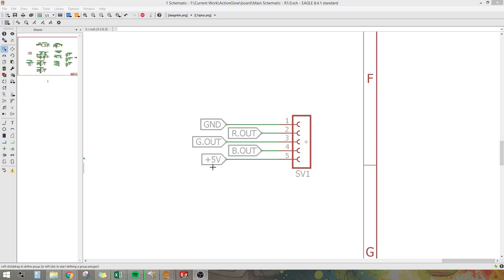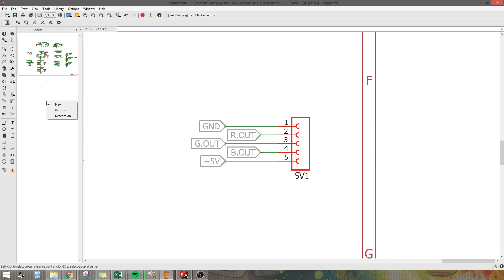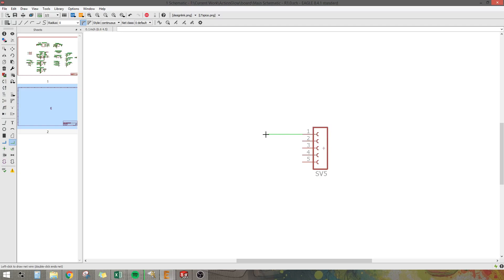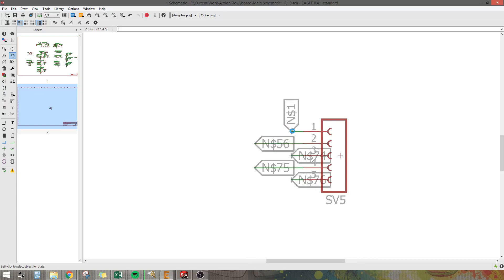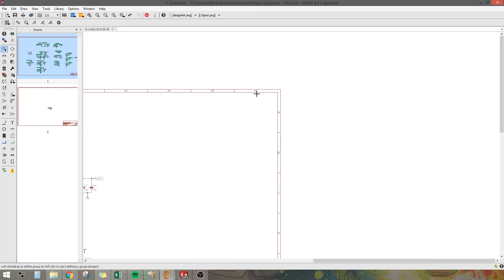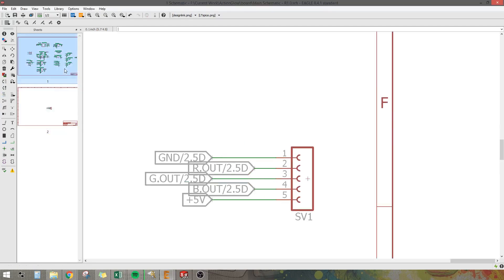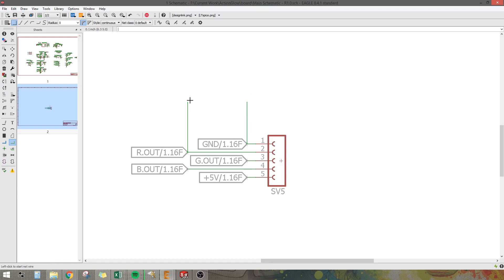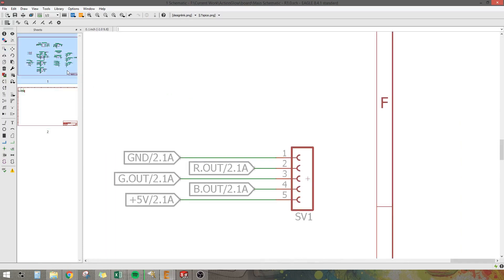Eagle CAD - Connecting multiple sheets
How to create additional sheets, add components, link net names, and understanding of frames.